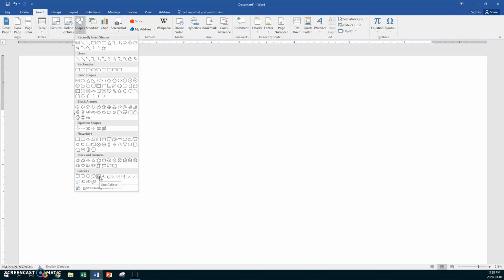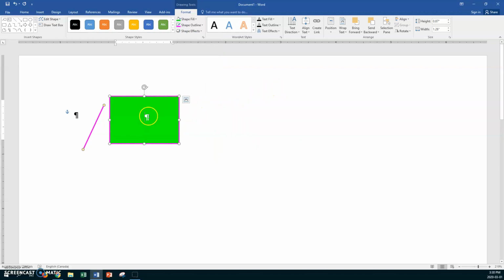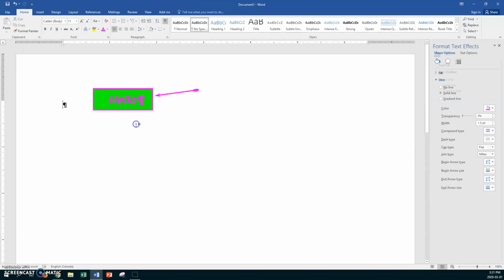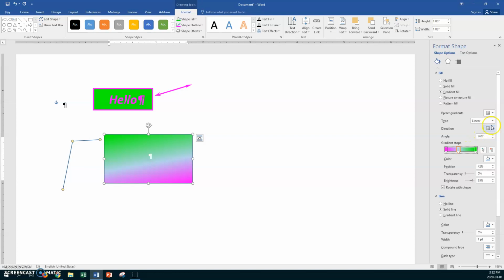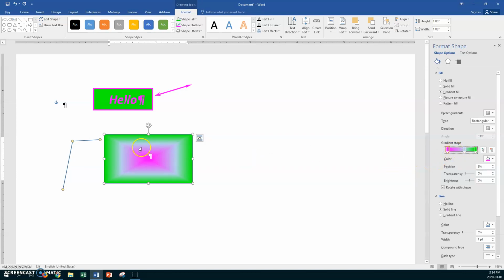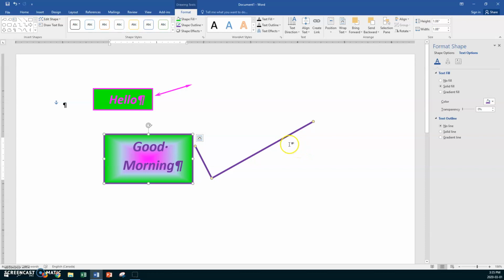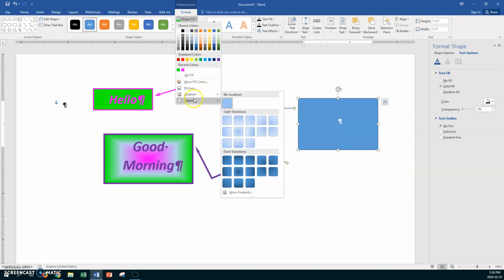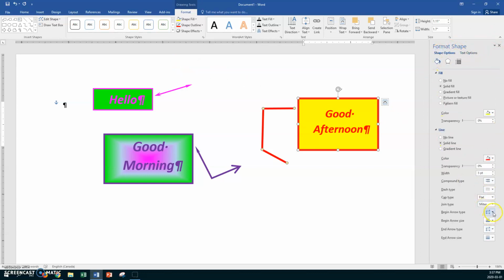Shapes, Line Callouts, Displays, ICTA